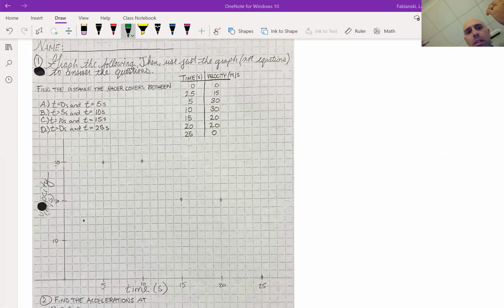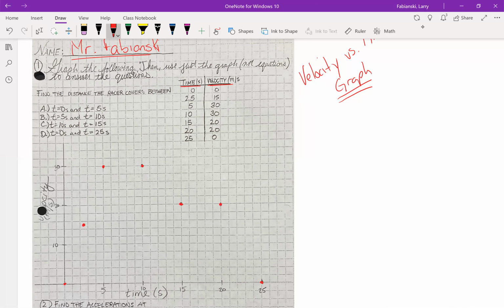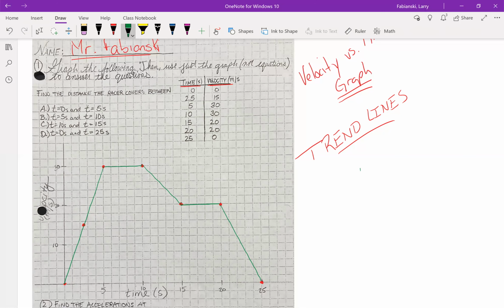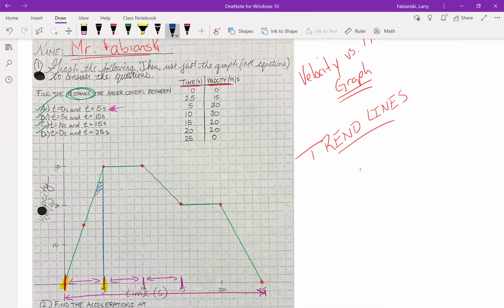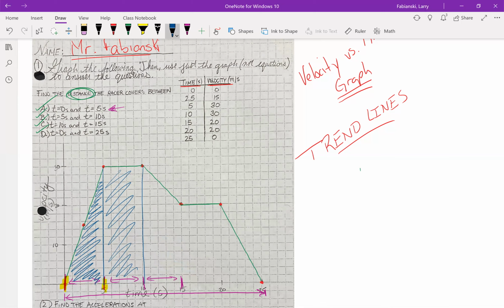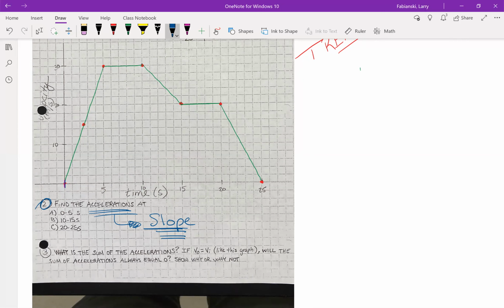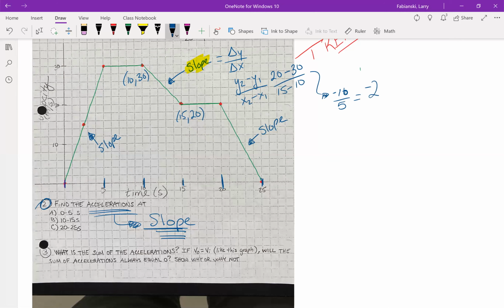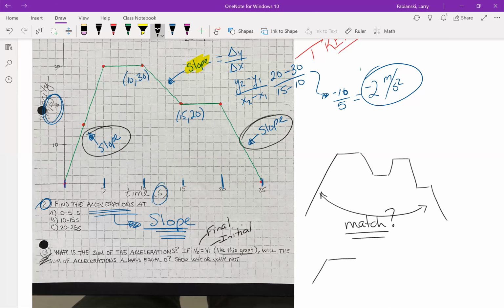Velocity vs time graphing activity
Hello everyone!  In this video we are going to take a look a graphing activity that explores a velocity vs. time graph.